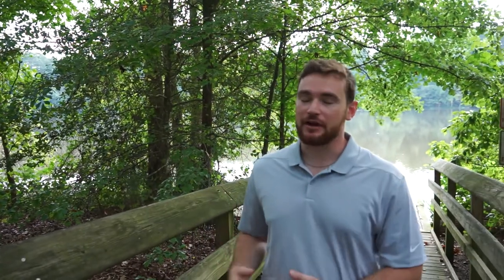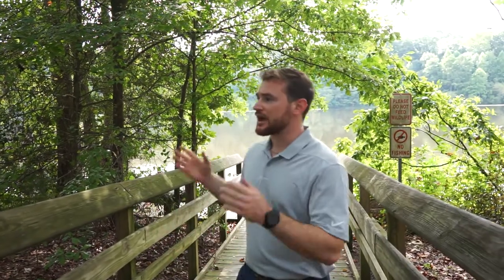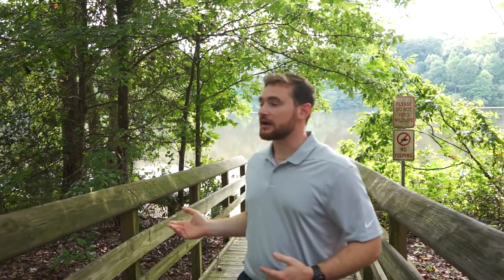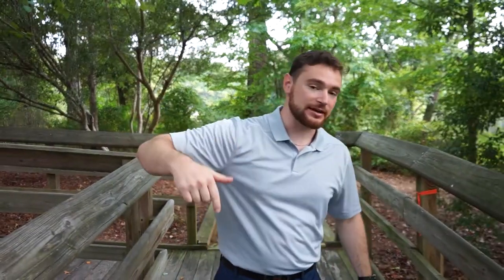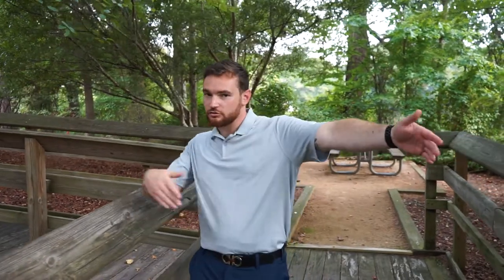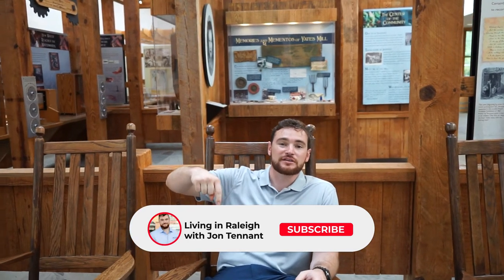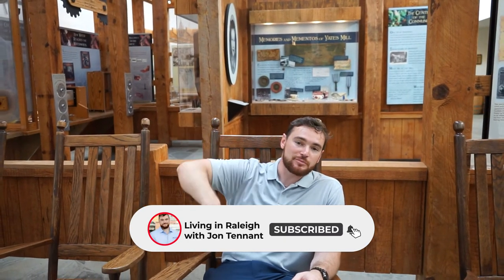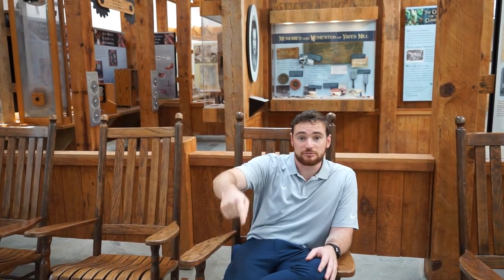Checking Out Historic Yates Mill County Park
In this short video we walk around and check out some of the sights at Historic Yates Mill County Park in Raleigh North Carolina.

I'm a Realestate agent in Raleigh/Triangle area and would love to help you buy or sell in the area! I work closely with a team of brokers and full time staff to assure you that everything goes smoothly and you end up with the best result!
Jon Tennant brings a lot to the table in helping you with your real estate needs. He puts his clients’ needs first and truly takes time to understand his clients’ priorities. His specialties include; new construction transactions, building from start to finish, and re-sale listings, helping both buyers and sellers. Jon has very quick response time and will make sure you are taken care of.

historic yates mill county park drone
historic yates mill county park facebook
lake johnson park
yates mill pond fishing
sanctuary at yates mill
lake wheeler park